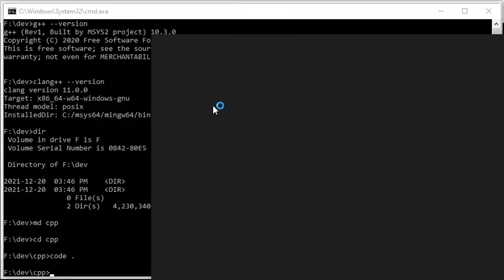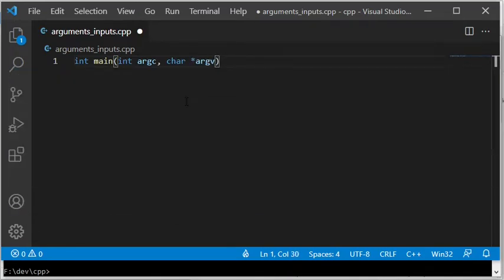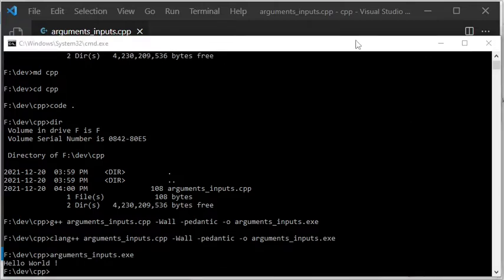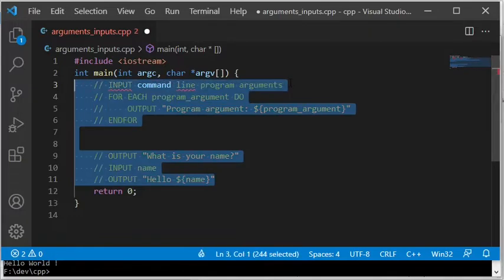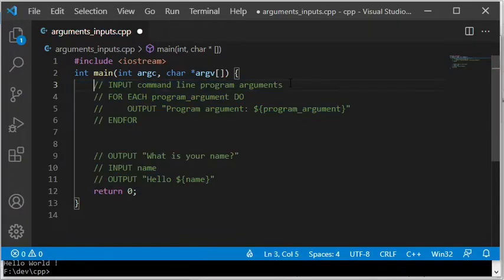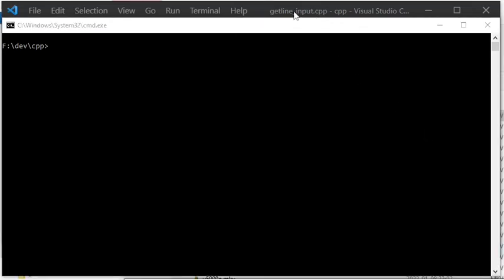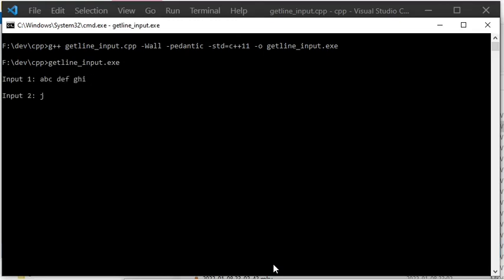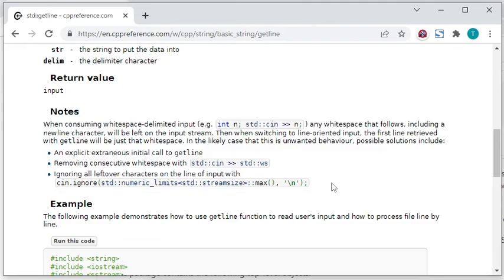C++ - Command line arguments and user keyboard input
00:00 Introduction about the video content
00:39 Prerequisites (you should have some programming skills in at least some language)
01:10 Command prompt (showing the g++/clang++ versions, creates new directory, starts Visual Studio Code)
01:53 Creates a "Hello World" function
03:17 Compiles and executes the "Hello World" application from the command prompt
04:24 Replaces the implementation with code receiving arguments from the command line and the keyboard
07:57 Compiles and executes the program from the command prompt
08:41 Shows a potential problem when using cin for multiple inputs and when using white space as input
10:07 Shows a solution of above mentioned problem ('getline' for each text input)
10:56 More info about 'cin' and 'getline'

Please note that you can choose to show subtitles for the videos.

MSYS2 (tools for Windows, e.g. g++ and clang++)